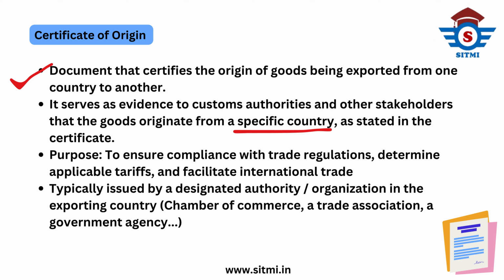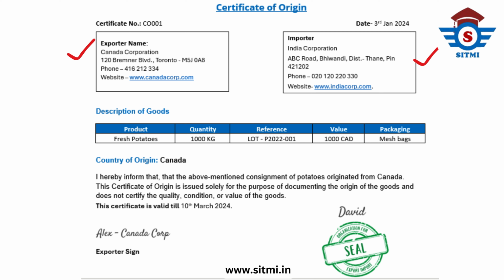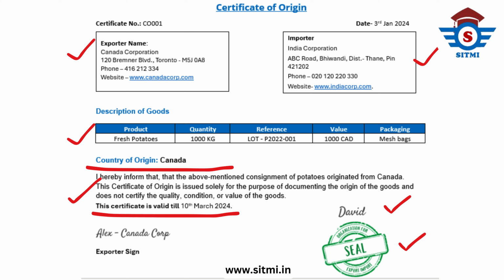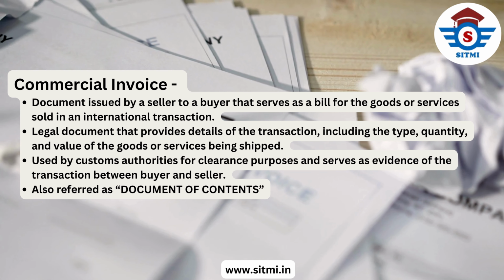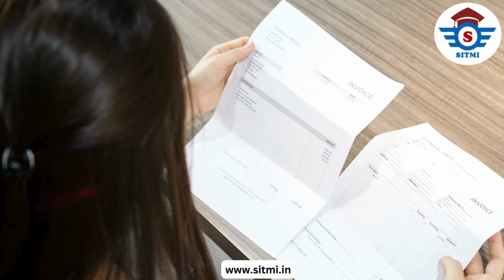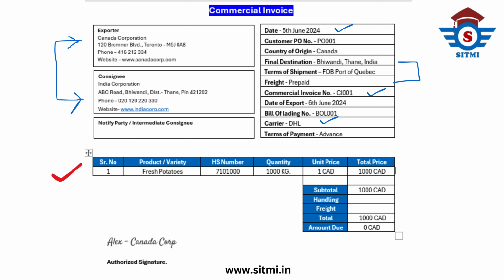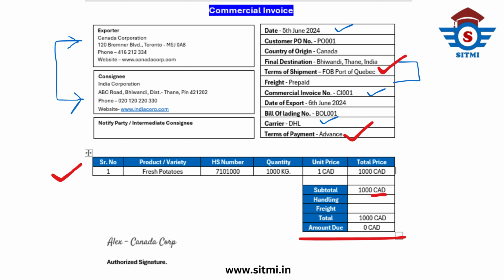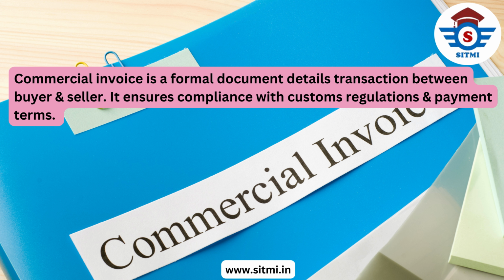Export Process & Documentation | Module 3 | International Business | Export Import | EXIM Training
📦 Want to understand the real-world export process?
In Module 3 of our International Business series, we walk you through the step-by-step Export Process and the key documents required in international trade.

📘 This video covers:
✅ Detailed Export Process from inquiry to shipment
✅ Overview of all essential export documents
✅ Content, purpose, and benefits of documents like Invoice, Packing List, Bill of Lading, Export Permit, and more
✅ Importance of documentation in ensuring compliance and smooth global trade

Ideal for EXIM professionals, students, logistics teams, and global business enthusiasts.

SITMI Academy – Learn. Grow. Lead.